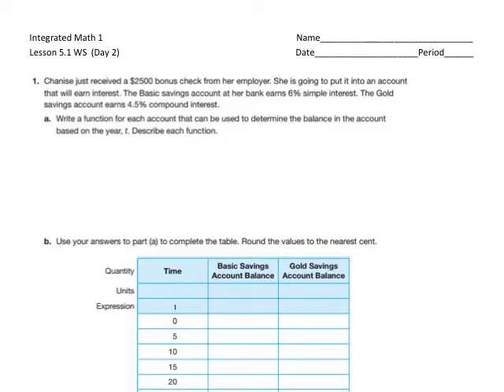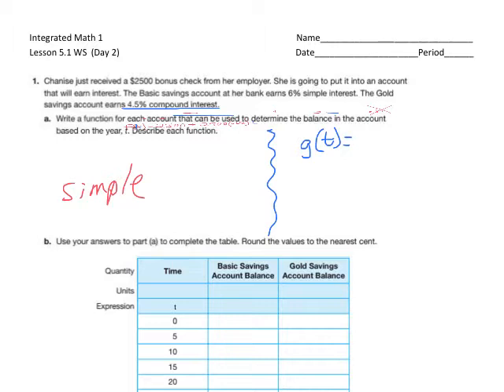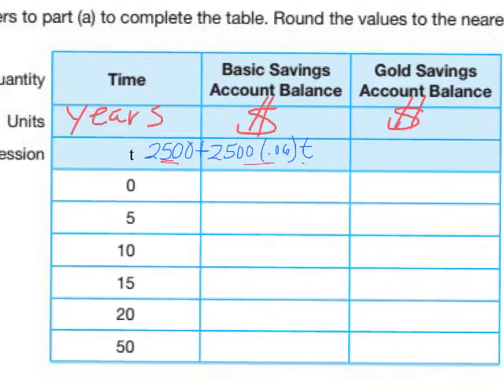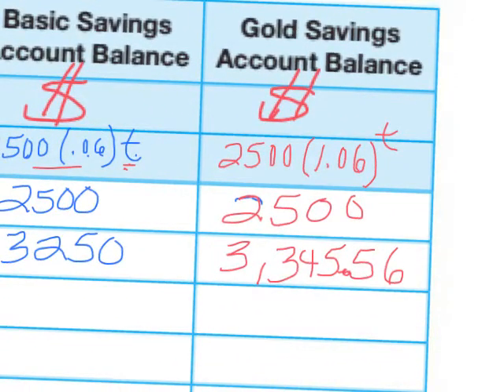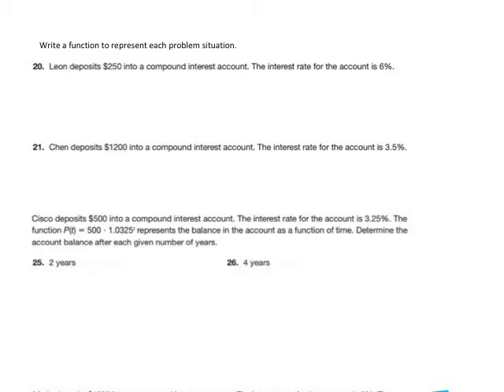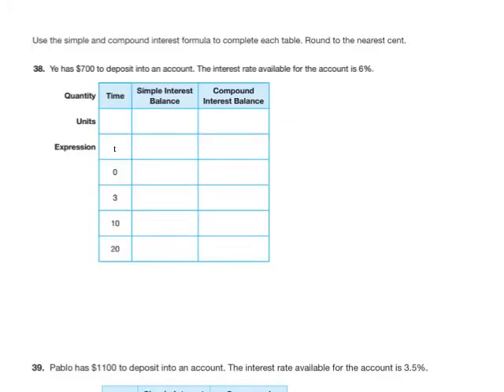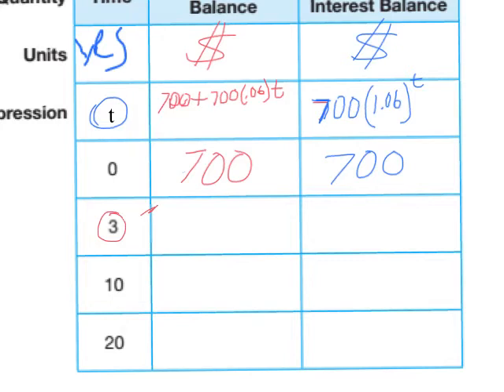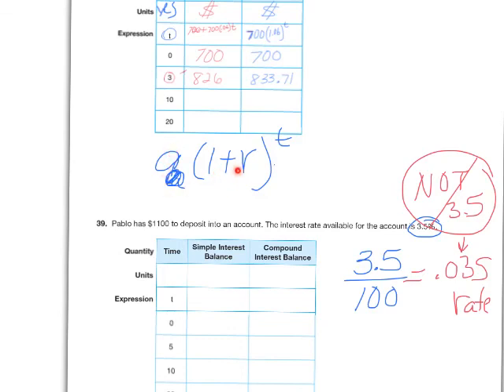5.1 hw day2